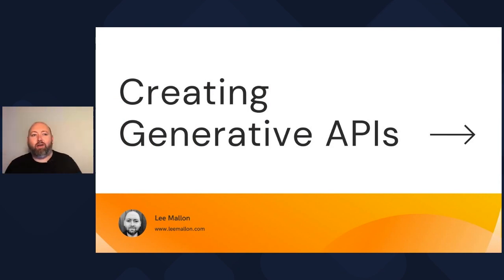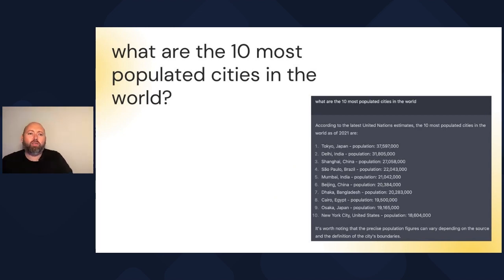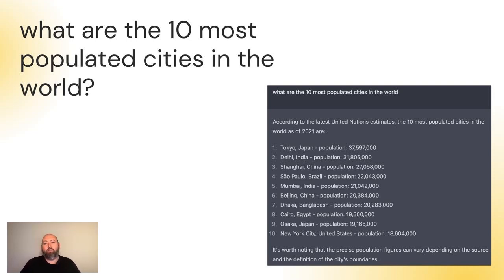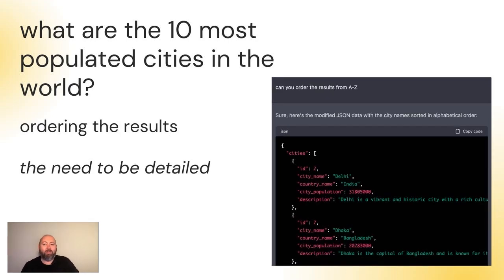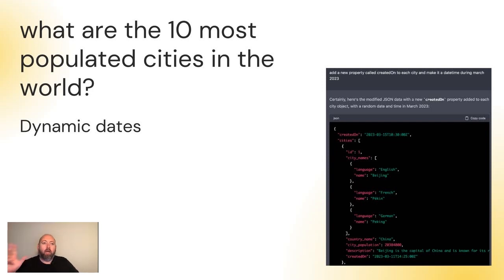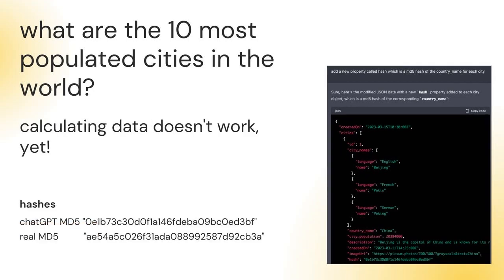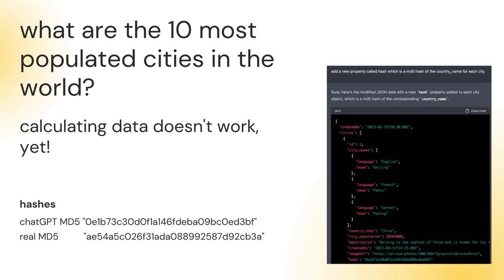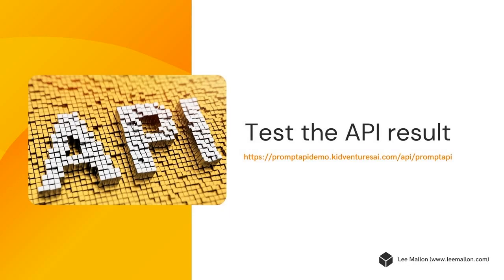Creating Generative APIs that return Generative Data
n this video, I walk through how I iterate on a series of prompts to create an API that itself was written with chatGPT and returns chatGPT generated data in a format (JSON) that can be understood by other systems or to go in a crazy inception loop may be read by chatGPT. It’s all very inception!